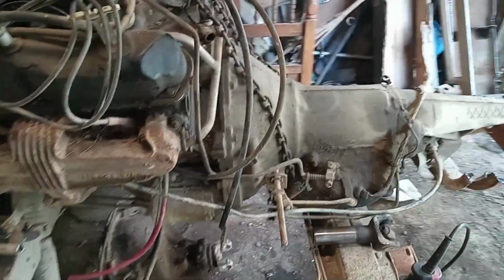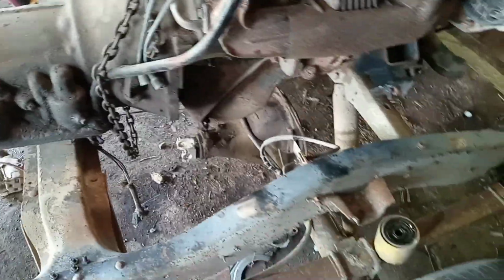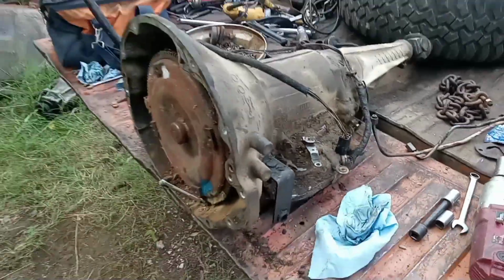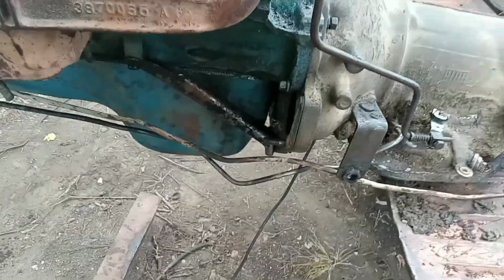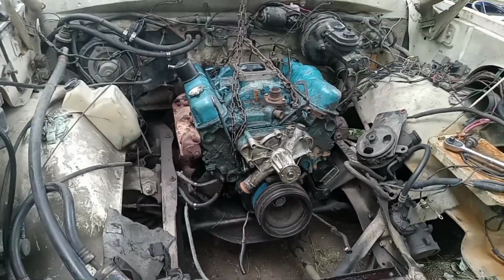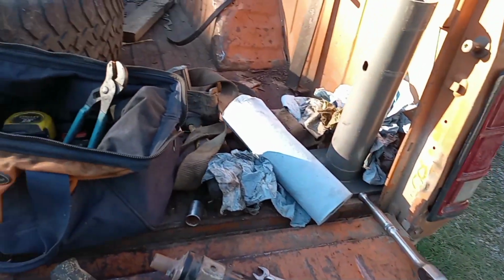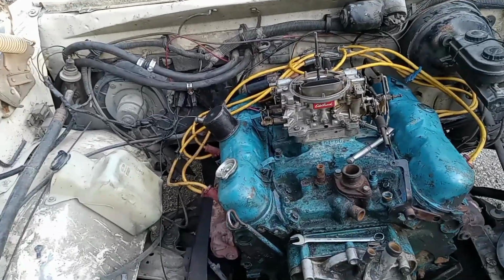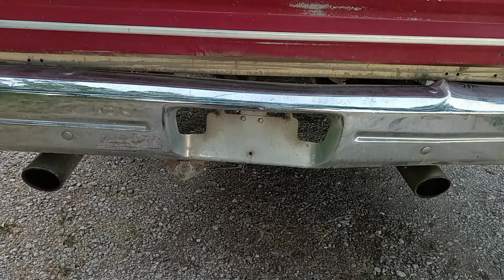86 Dodge Daily Driver Revival Part 2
In this video we get our replacement transmission pulled and start reassembling the truck. We also take a ride on the Struggle Bus along the way.

Music
Jack's Garage - Midnight North
Cattle - Telecasted